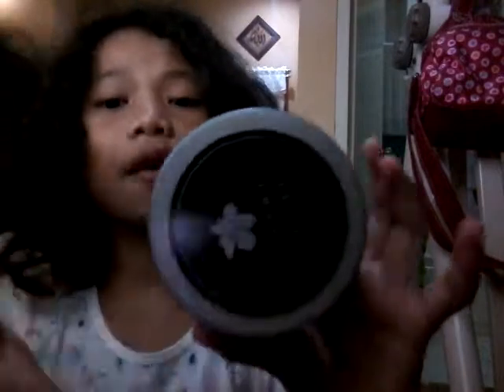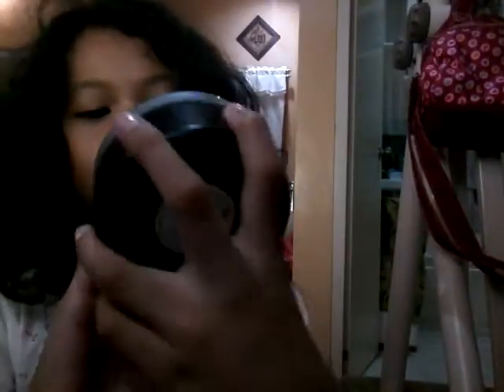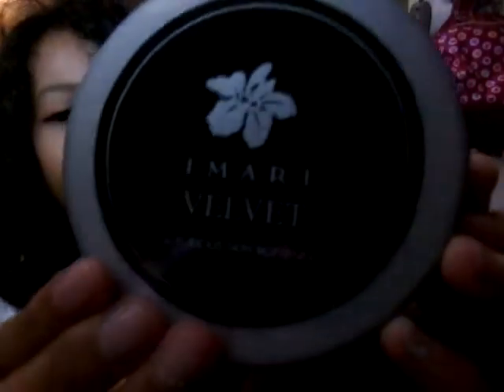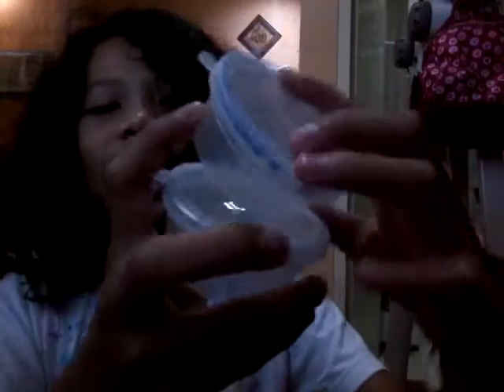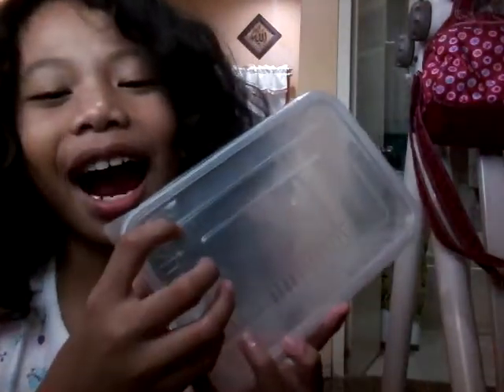SLIME CONTAINERS HAUL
THIS MY FIRST COLLECTION VIDEO AND I HOPE YOU LIKE IT PLS LIKE SUBSCRIBE AND PRESS NOTIFICATION I HOPE THIS WILL HAVE FIVE LIKES 💌💌💌💌💌 DO NOT FORGET TO LEAVE AN UNICORN SIGN OR AN UNICORN EMOJI BUT IF YOU HAVE BOTH OF THEM DO NOT FORGET TO LEAVE THEM IN THE COMMENTS SECTION BELOW THANKS FOR WATCHING LOVE YA💞💞💞💞💞💞💞💞👍👍✋✋👇👇